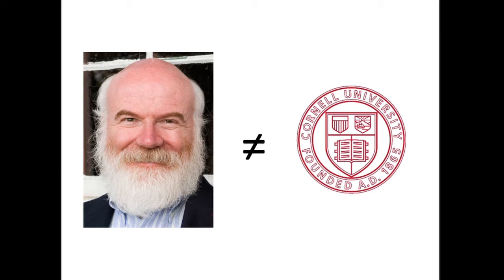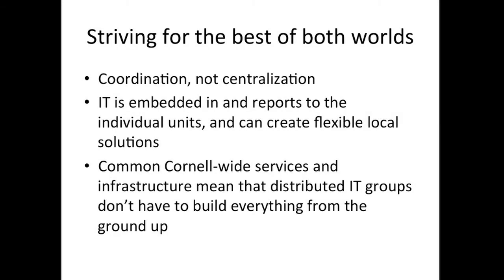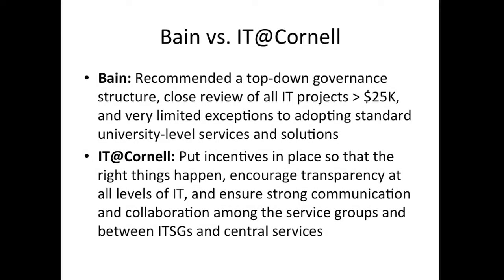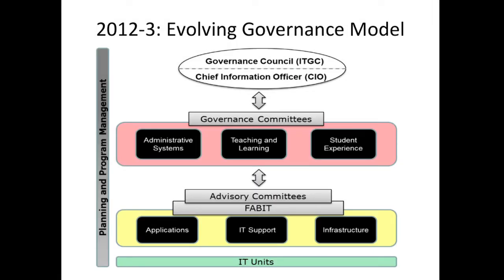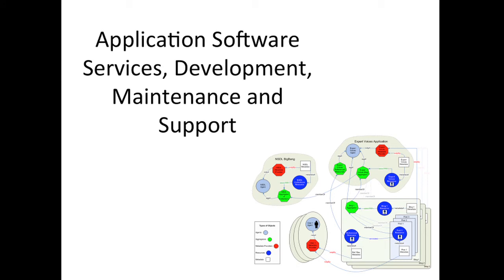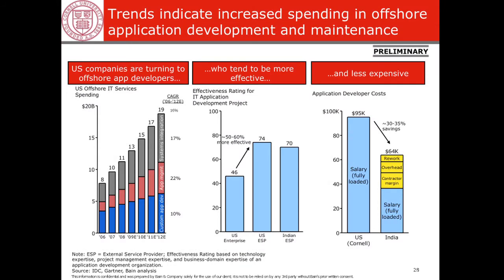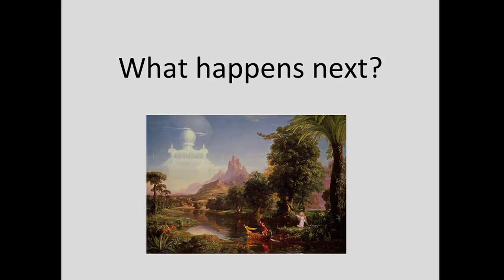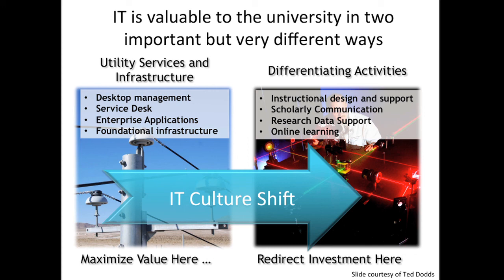CNI: IT@Cornell: Is It What We Imagined?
Dean B. Krafft
Director of Library Information Technology
Cornell University

In the fall of 2010, Cornell University began implementing a "reimagined" model for delivering information technology (IT) services on campus, based on a set of recommendations developed with significant input from Bain & Co., a global consulting firm. This presentation includes discussion of the process of creating a much more integrated and collaborative IT organization, and how the university is starting to reap some major benefits from doing things very differently.